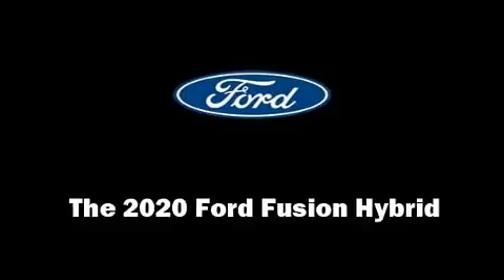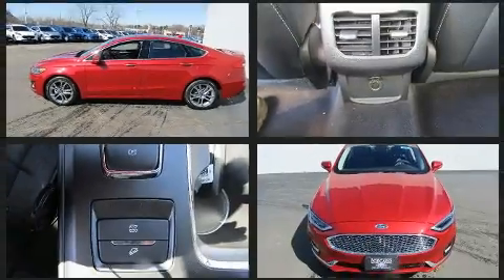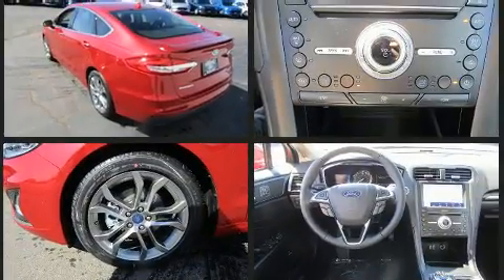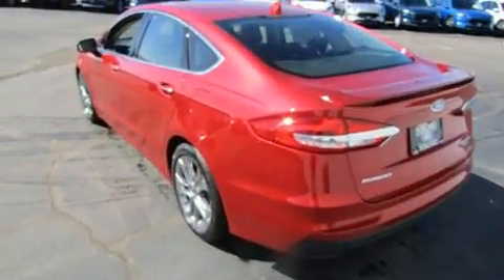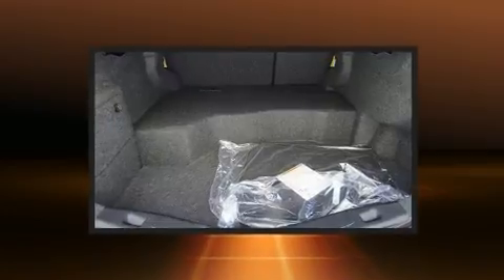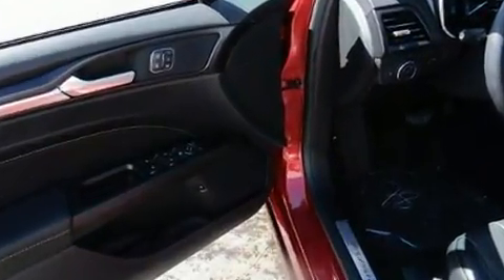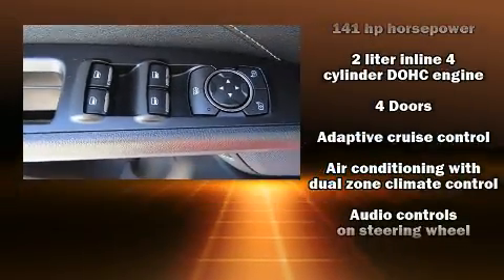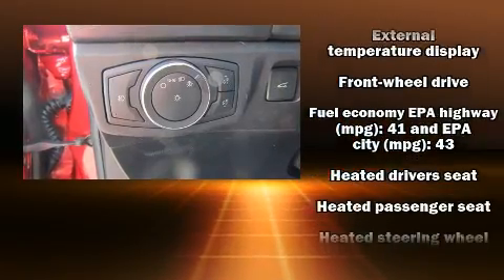2020 Ford Fusion Hybrid Titanium in Racine, WI 53406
Porcaro Ford
6001 Washington Avenue

The 2020 Ford Fusion Hybrid. This 4 door, 5 passenger sedan is ready to drive off the showroom floor! It features a continuously variable transmission, front-wheel drive, and a 2 liter 4 cylinder engine. Ford prioritized comfort and style by including: front and rear reading lights, variably intermittent wipers, an automatic dimming rear-view mirror, automatic dimming door mirrors, heated and ventilated seats, tilt steering wheel, and seat memory. Features such as automatic climate control and leather upholstery prove that economical transportation does not need to be sparsely equipped. For drivers who enjoy the natural environment, a power moon roof allows an infusion of fresh air. Premium sound drives 12 speakers, providing you and your passengers a sensational audio experience. Ford also prioritized safety and security by including: dual front impact airbags, front side impact airbags, traction control, brake assist, a security system, an emergency communication system, and 4 wheel disc brakes with ABS. With electronic stability control supplementing mechanical systems, you'll maintain precise command of the roadway. We know that you have high expectations, and we enjoy the challenge of meeting and exceeding them! Please don't hesitate to give us a call.